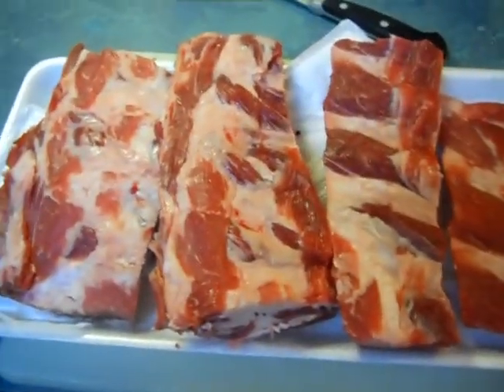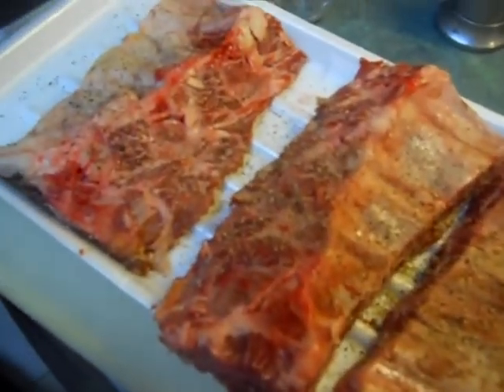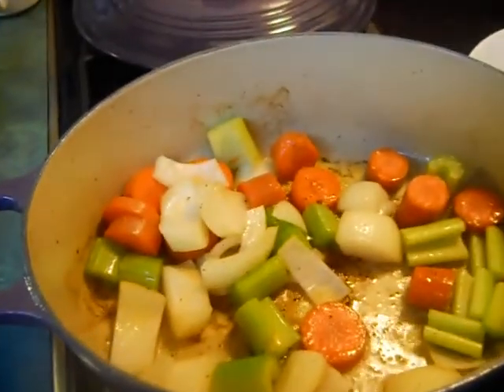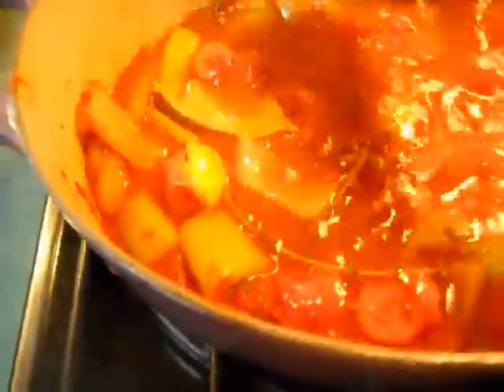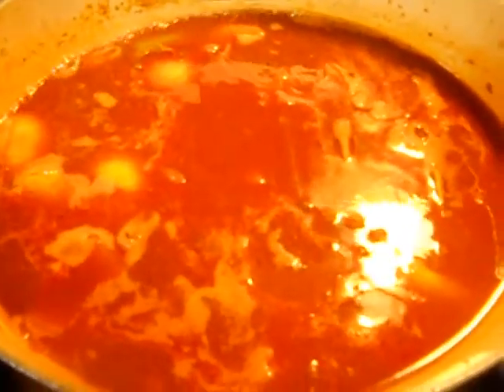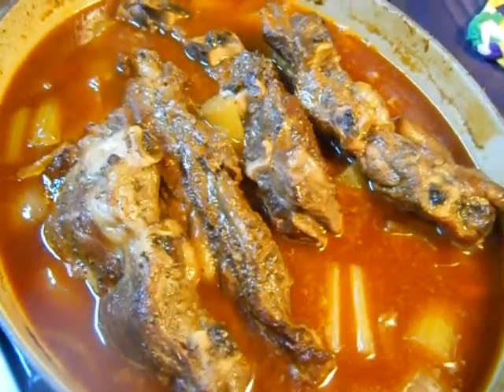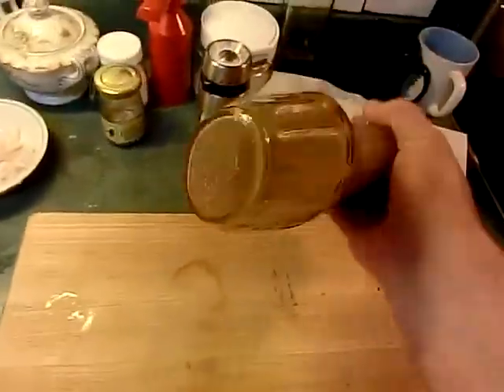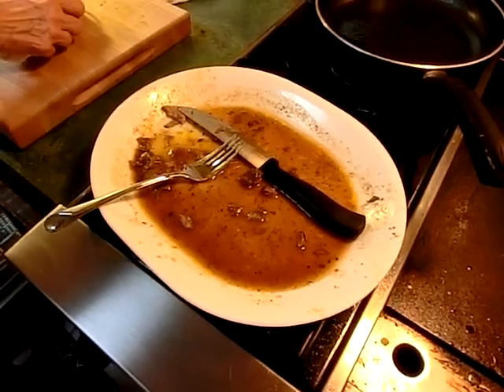Braized Shortribs.mp4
Shortribs braized to perfection with a wonderful tomato and wine sauce with aromatics and Mirepoix.